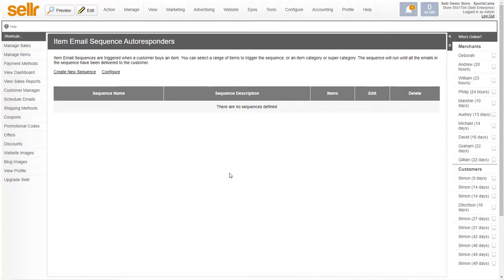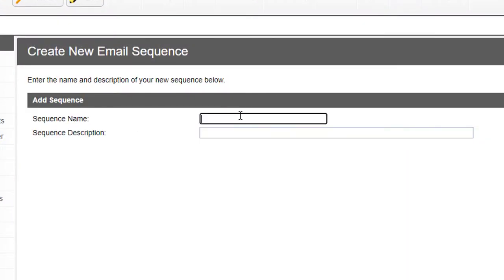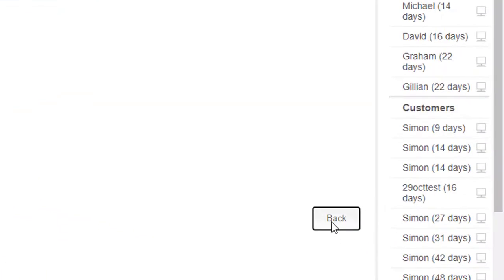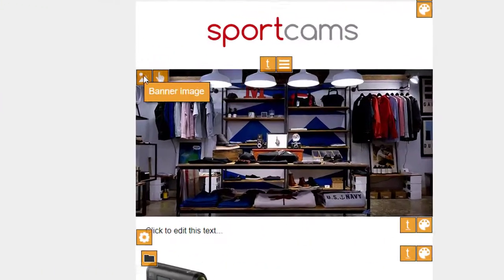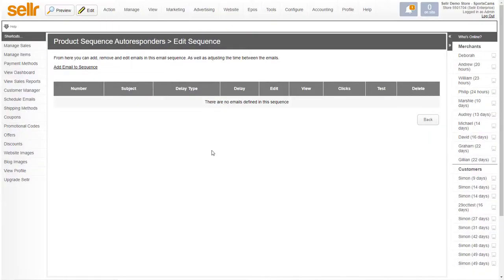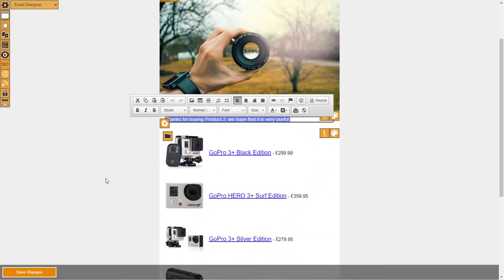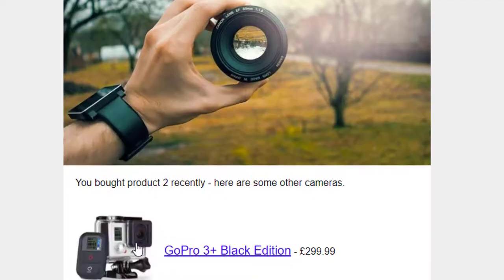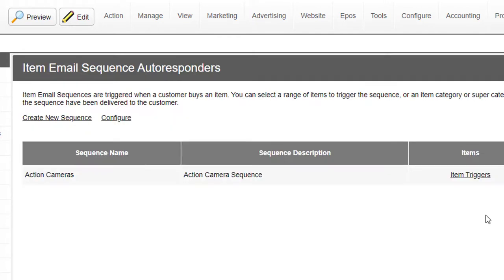Send a Series Of Emails Relating to an Item Purchased On Your Website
How to set up an item email sequence autoresponder, so your customers receive a series of emails relating to the item they have just purchased on your website.